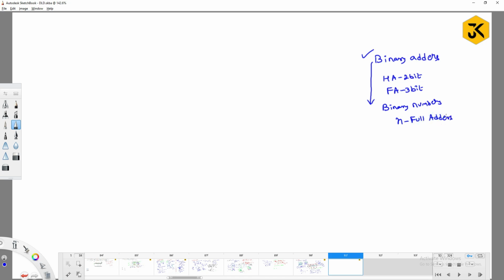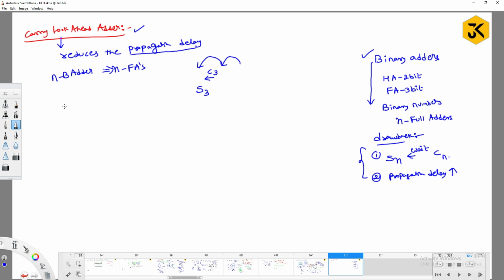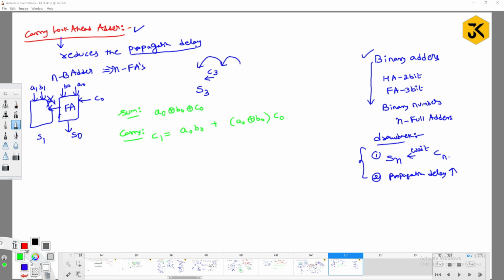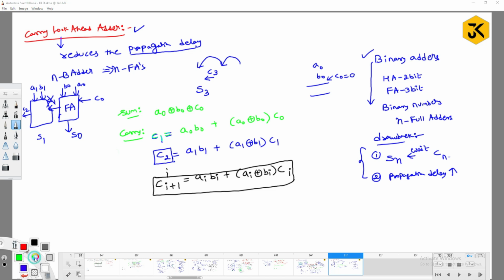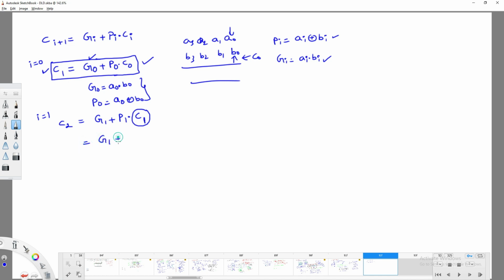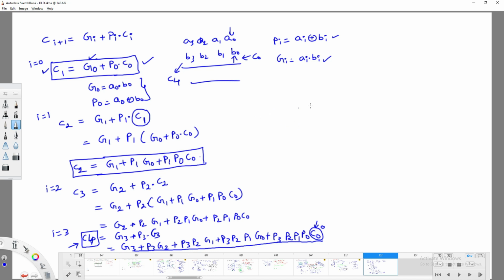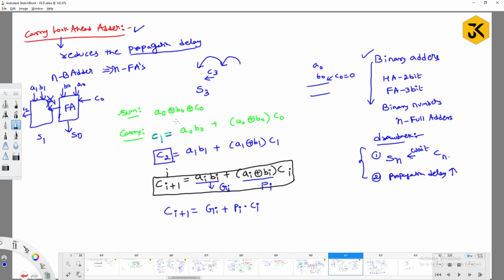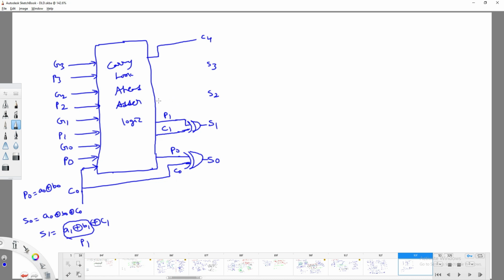75|DLD|Combinational Circuits:Adders, Drawbacks of Parallel Adders, &CARRY LOOK AHEAD ADDER- Circuit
Join us as we dive into the realm of combinational circuits, focusing on adders and the innovative CARRY LOOK AHEAD ADDER. Adders are fundamental components in digital electronics used for performing arithmetic operations. In this video, we discuss the drawbacks associated with parallel adders and introduce the efficient CARRY LOOK AHEAD ADDER circuit.

What You'll Learn:

Insightful exploration of various types of adders in combinational circuits.
Identification and analysis of drawbacks specific to parallel adders.
Introduction to the CARRY LOOK AHEAD ADDER, its operational principles, and advantages over conventional adders.
Detailed examination of the circuit diagram illustrating the implementation of the CARRY LOOK AHEAD ADDER.
Real-world applications showcasing the benefits of using advanced adder designs in digital systems.
Whether you're a student studying digital electronics or an enthusiast exploring circuit design, understanding these concepts will enhance your knowledge and skills in digital circuitry.